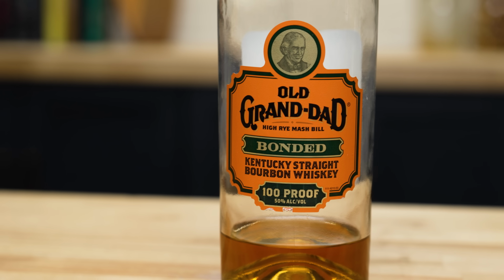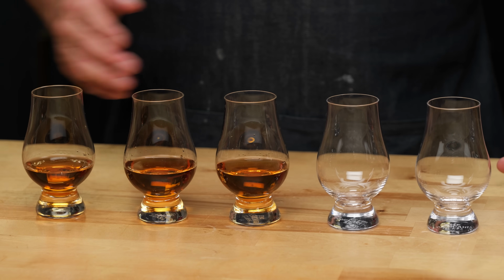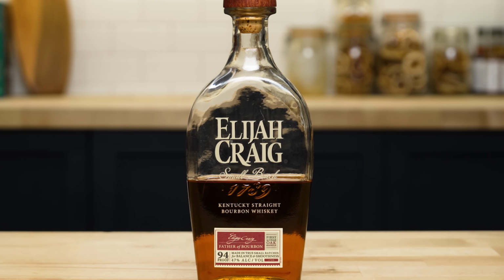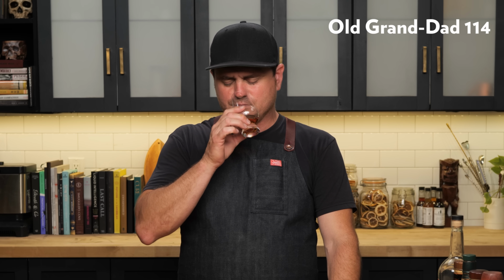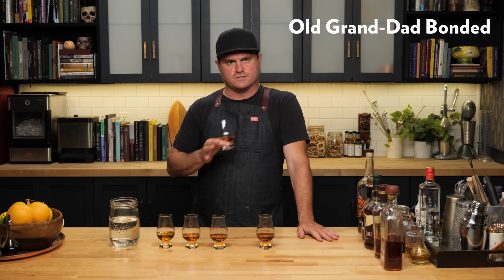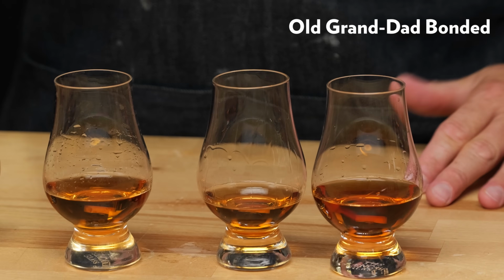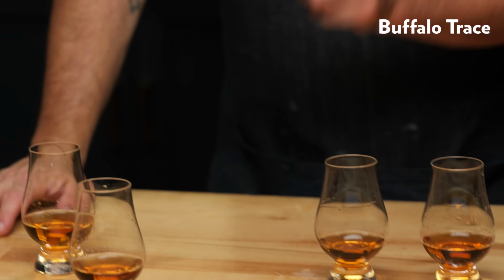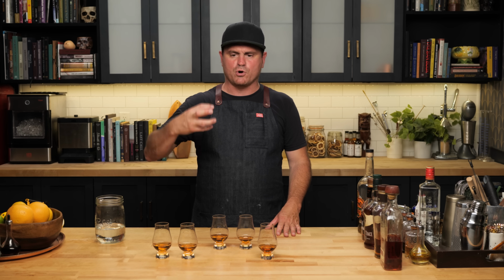Blind Taste Best Bourbon between $20 and $30?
We tried the up to $20 bottles so let's see how the $20-30 category stacks up. This is a very crowded category with a lot of great bottles. Can Leandro taste the difference and will he pick his favorite bottle??!

Recipe at the bottom. And for even more recipes and articles visit our

Our Glassware in Collaboration Amehla
🍸 Nick and Nora Cocktail Coupes
🥃 Old Fashioned Glass Heavy Base

🍸 Top tools we recommend 🥄
Barfly Mixing Glass (17oz)
GE Pebble Ice Machine
Large Hand Juicer
Y Peelers

Full Store

00:00 The Rules
00:54 Old Gran-Dad
01:44 Old Gran-Dad 114 Proof
02:13 Buffalo Trance
02:54 Four Roses Small Batch
03:50 Elijah Craig
04:39 Let's switch them up!
05:04 The Blind Taste
11:54 Top 3?
12:54 The Least Favorite?
14:10 The Final Pick
15:54 The Answer

🍸 The Awesome and professional Bar Ware is supplied by Barfly Mixology Gear

🏆 Top Videos!

Recipe